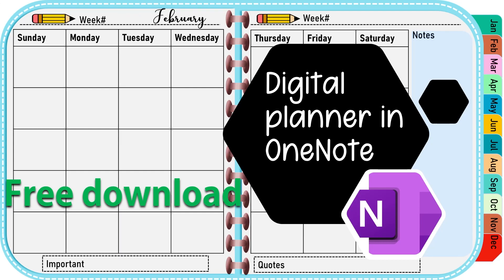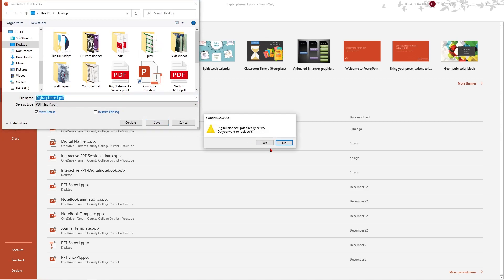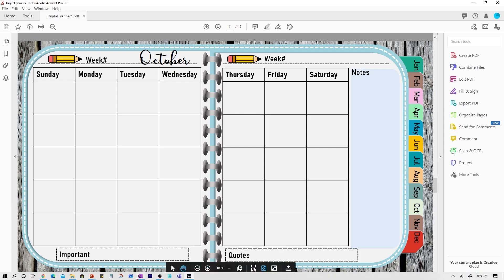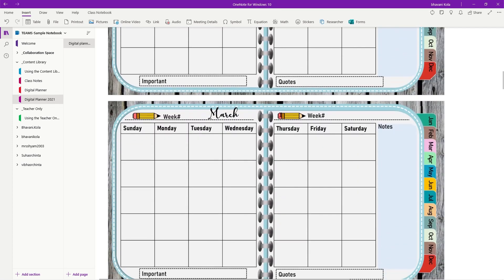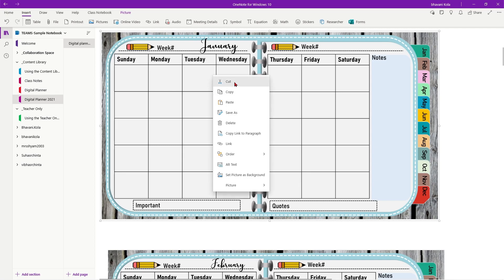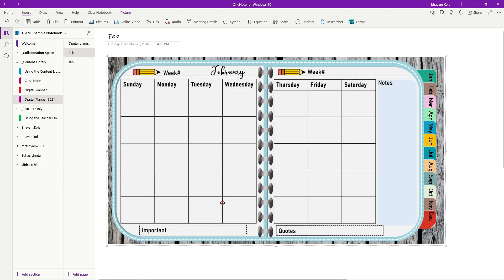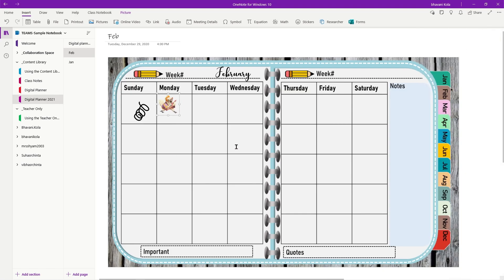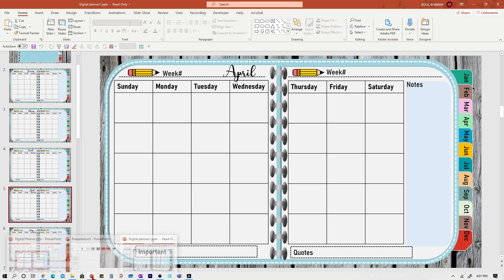Digital Planner in Onenote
0:00 Intro
0:31 Saving as pdf
1:03 Uploading into Onenote